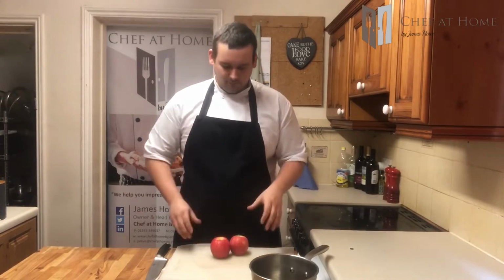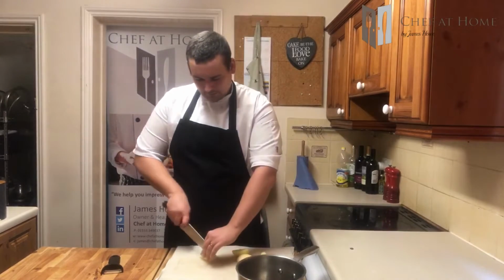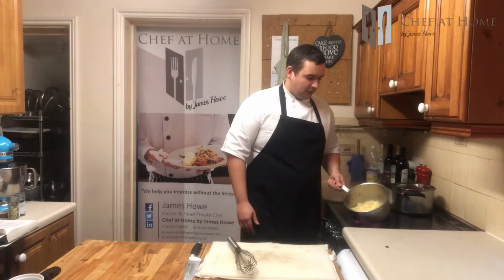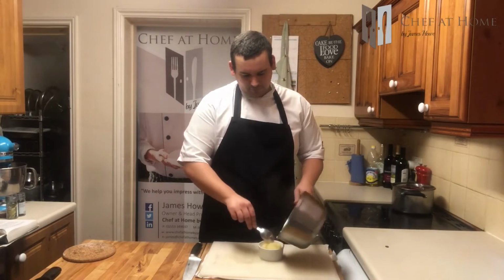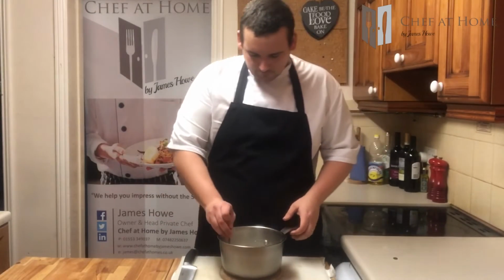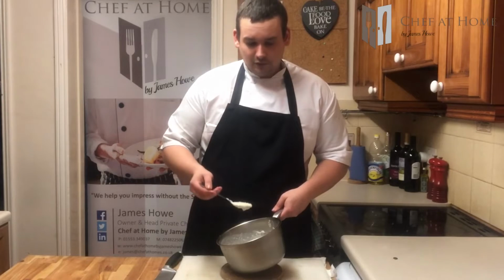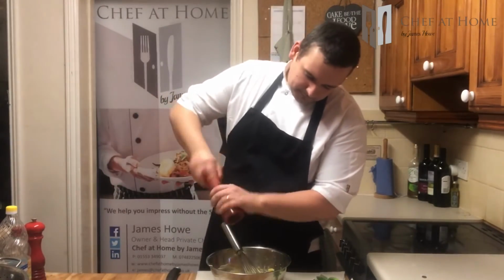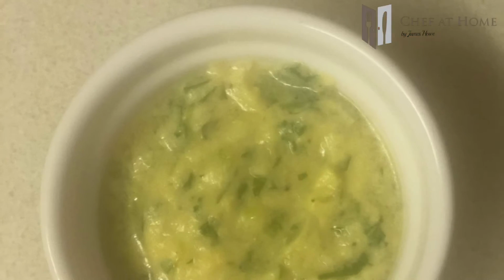How to cook English sauces | Apple | Bread | Tartare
Today we continue looking at compound sauces, spesifically english sauces.
the sauces are today a apple, bread & tartare

James of Chef at Home provides video tutorials, how to's, recipes, tips, tricks and general discussion about all things food! Plus much more projects to come.

Please click through to the links above and check out what else I have been upto.

Hi my name is James Howe, I started as a commis chef in 2006 and have loved it! I trained in a lovely 4 star hotel in Scarborough, North York’s & on to Michelin starred restaurant in the Yorkshire dales. I got my first head chef role when I turned 22 and put my stamp on the culinary map. In 2017 I moved with my wife to norfolk & started my business. Ever since I have gone from strength to strength. From a small catchment in Norfolk to National coverage and a growing team. Largely owed to my ‘philosophy’ – “British flavours, French Techniques, Yorkshire Portions”